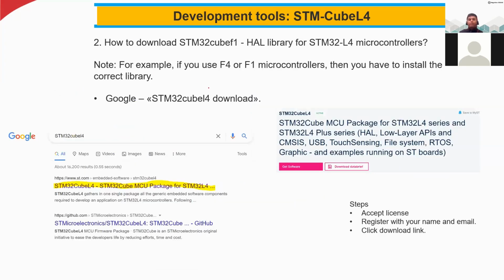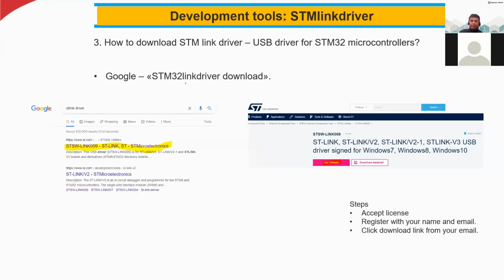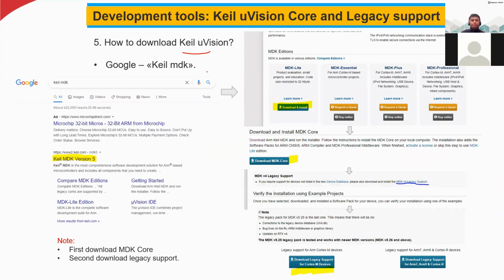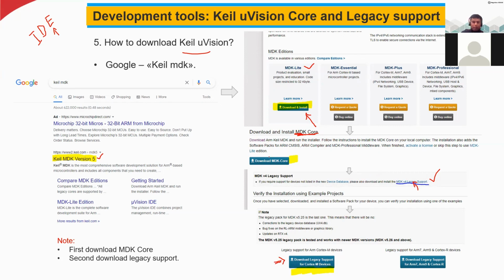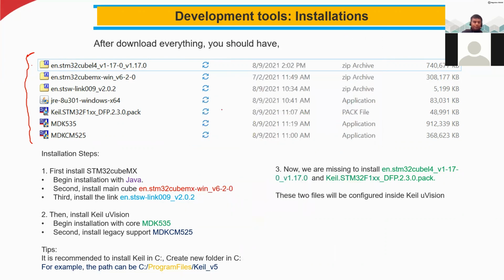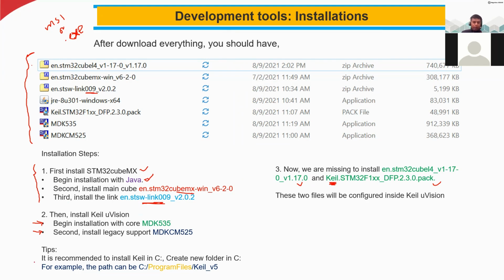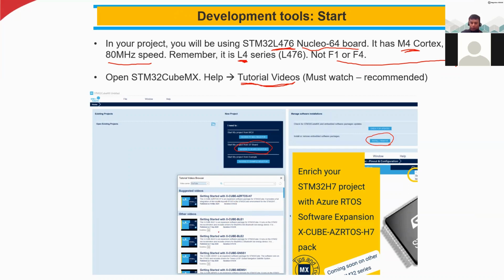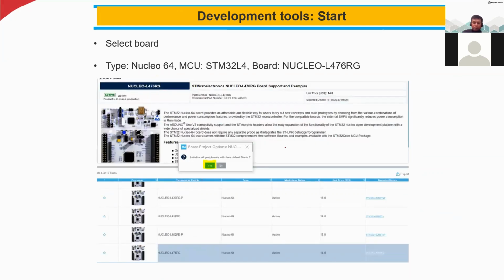17 How to download and install STM32 Cube MX and Keil uVision